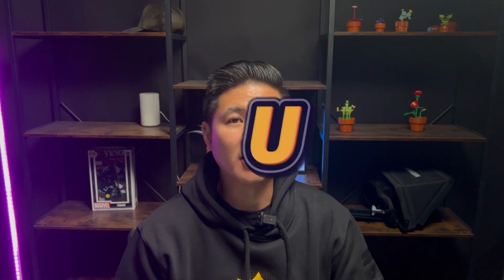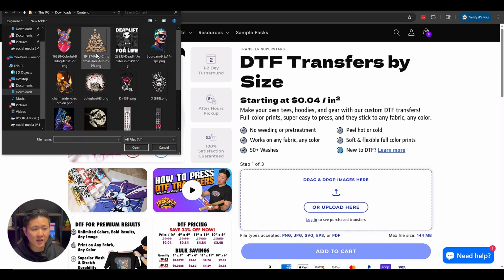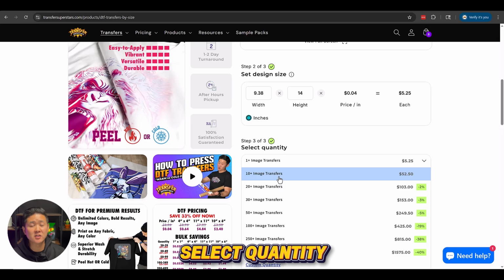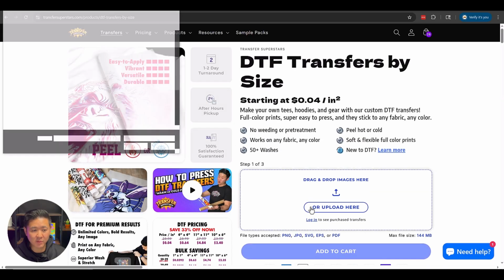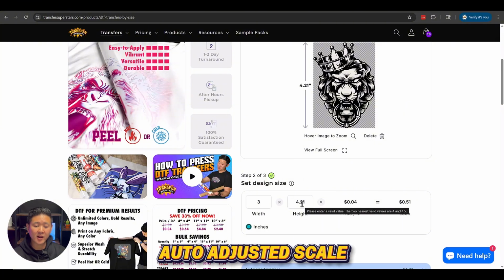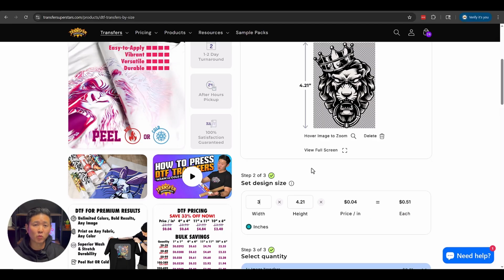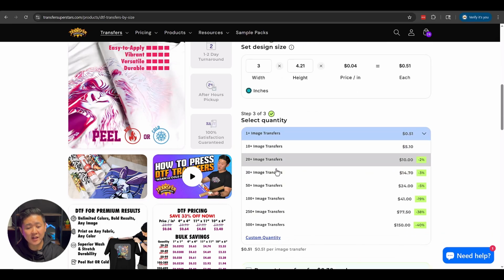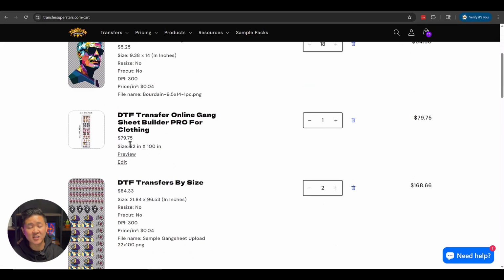Ordering DTF Transfers by Size? Watch This First!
Learn how to upload DTF transfer by size step by step with this simple guide from Transfer Superstars. 🚀 Whether you’re new to DTF printing or looking to fix sizing issues, this tutorial will walk you through the entire process – from preparing your files to making sure your transfers print perfectly every time.

✅ What you’ll learn:

How to upload your DTF transfer file correctly
Resizing tips to avoid mistakes
Step-by-step setup for beginners
Common upload errors (and how to fix them!)

This DTF printing tutorial is perfect for anyone who wants high-quality, correctly sized transfers without the stress.

👉 Watch until the end for bonus tips that save time and materials!